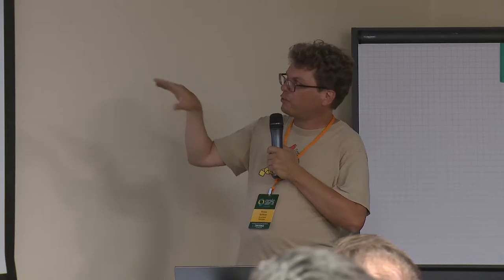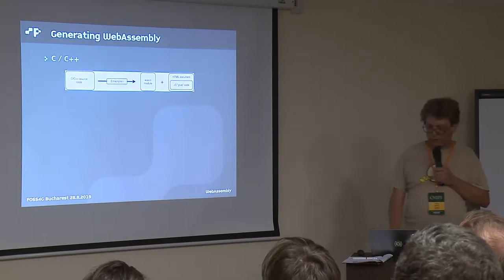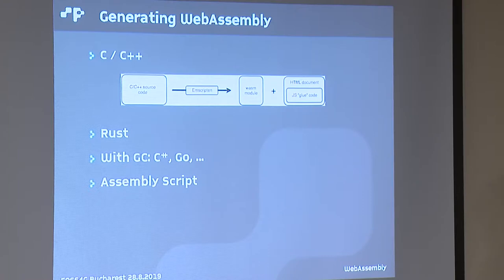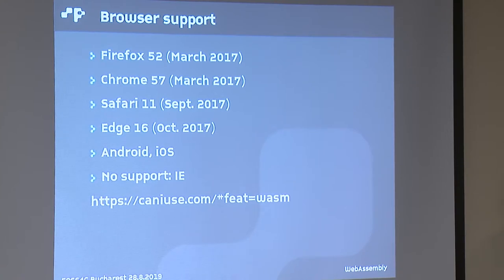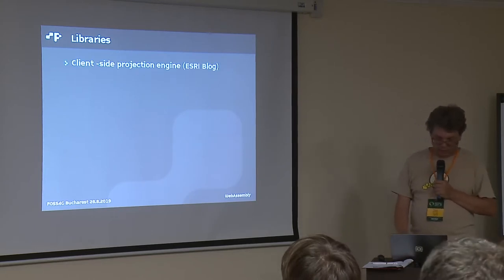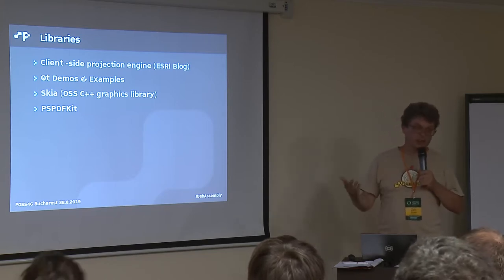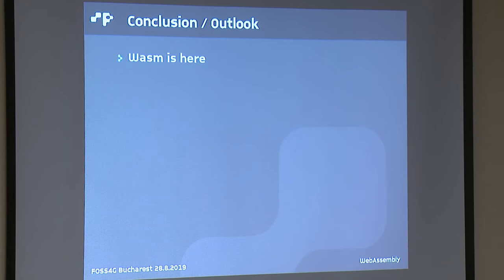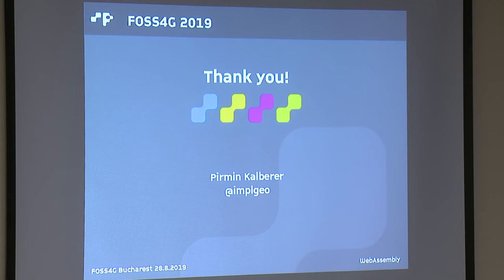2019 - WebAssembly - a new technology and its potential for geospatial application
WebAssembly is a binary runtime format designed for efficiency, speed and safety. Version 1.0, standardized in a W3C Working Group, is now supported by all major browsers. It opens up a whole new way to create performant web applications and gives new possibilities to share (geospatial!) libraries between desktop and web applications.

None

Pirmin Kalberer